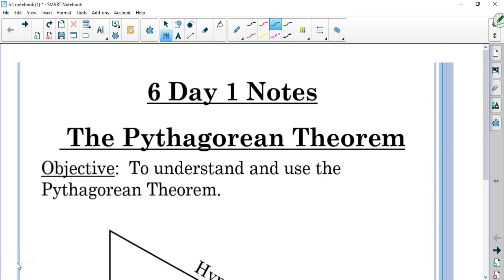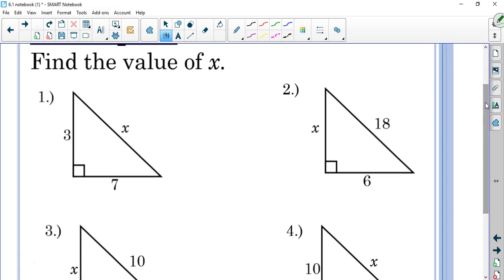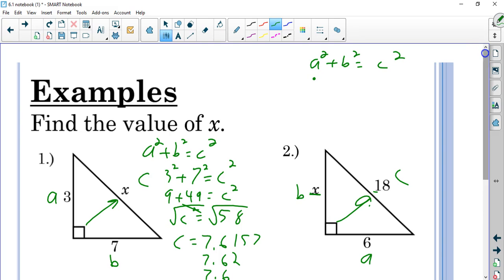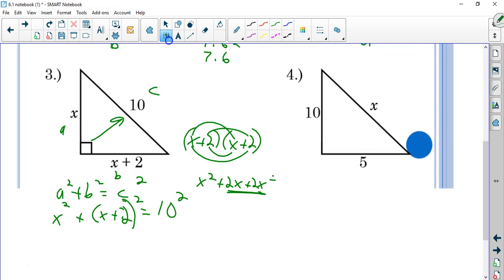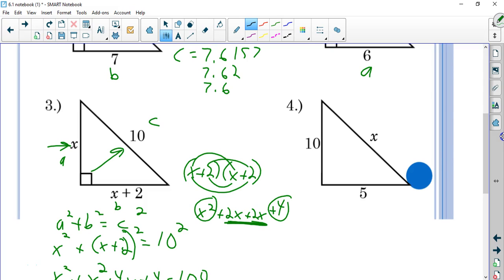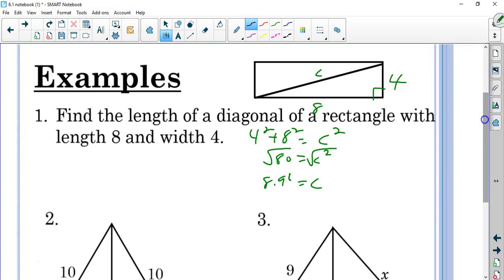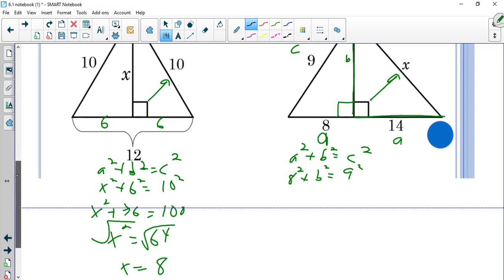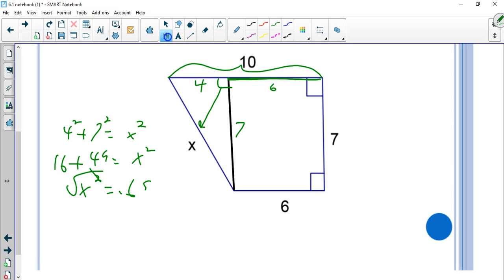Geo B 6 1 notes pythagorean theorem